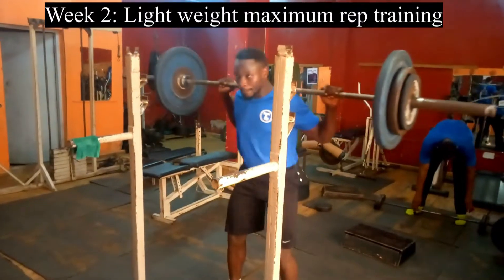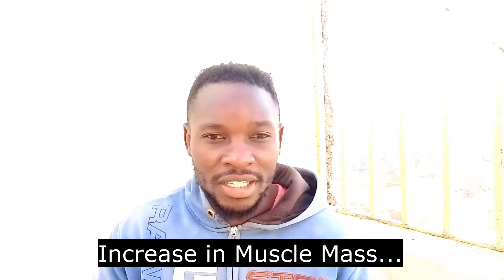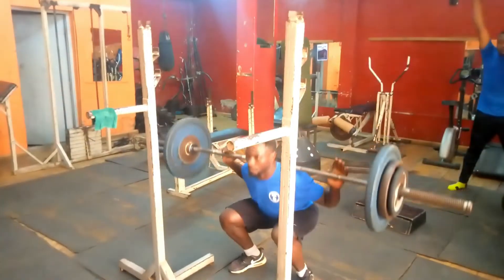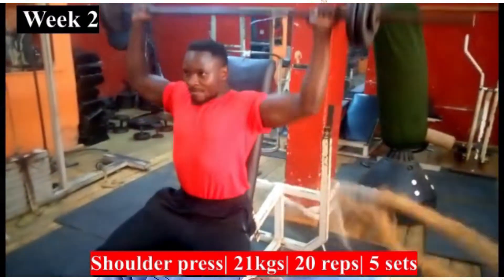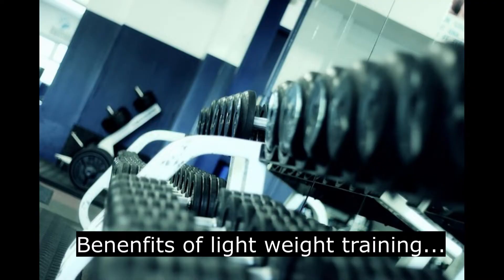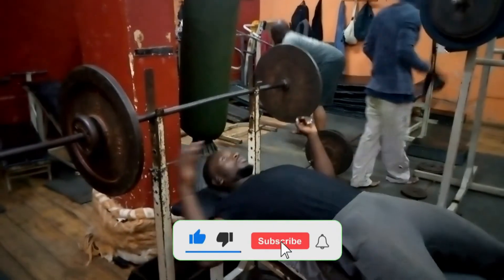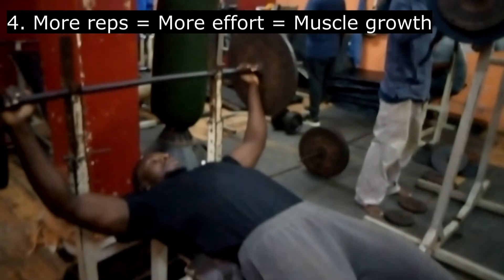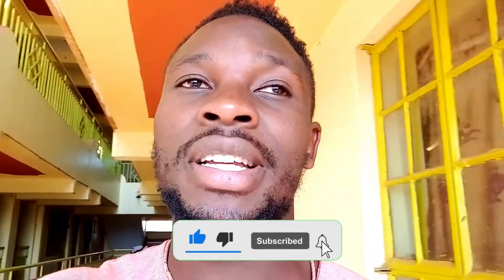Can training with Light weights build Muscle? | The Fitness Enthusiast Ke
This video goes into detail about the effectiveness of lightweight training in building muscle. Here I give my personal opinion based on my experience training in the gym and at the same time add some scientific research that I found.

Below are the questions this video will try to answer.
1. Why I decided to do this video ( Introduction): 00:00
2. What is the main fitness goal we are trying to achieve?: 00:36
3. What causes muscle growth?: 00: 52
4. What is muscle hypertrophy: 1:00
5. How do you achieve muscle hypertrophy?: 1:19
6. Can you achieve muscle hypertrophy with light weights?: 2:00
7. What is the main problem associated with trying to achieve muscle hypertrophy with light weights?: 2:36
8. Are there advantages of using light weights in your training? : 4:11
9. What is the solution based on my opinion to achieve muscle hypertrophy with light weights? 06:15
10. Conclusion? : 7:12